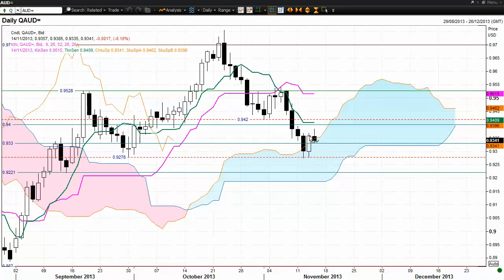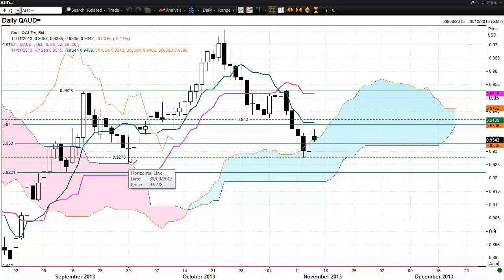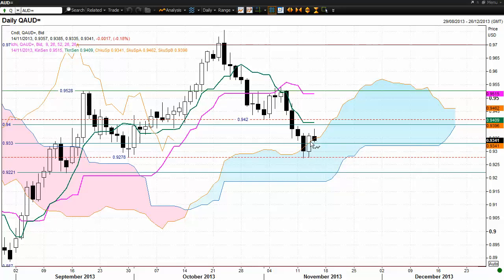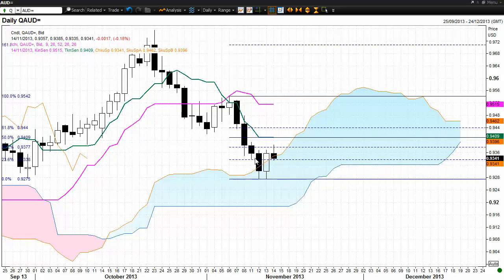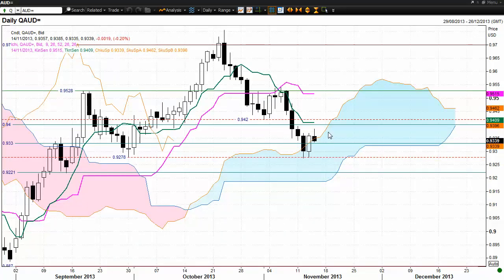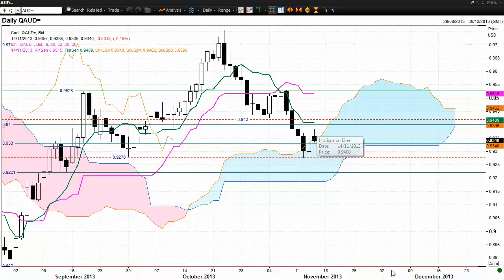Daily AUD/USD FX Ichimoku, Candlestick and Fibonacci analysis for November 13th 2013